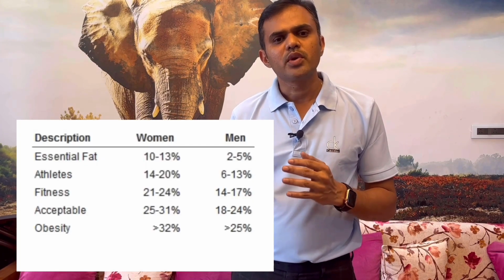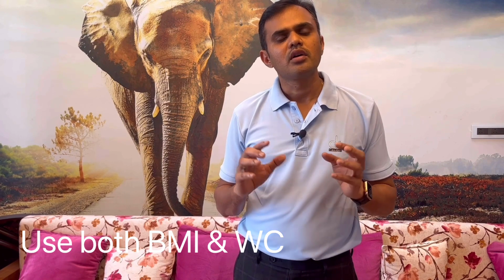Obesity Series - Define and measure the severity of Obesity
Obesity is a major lifestyle risk factor for premature death and multiple chronic diseases. Nearly 2 billion adults worldwide are overweight. 3 out of 4 Americans & 2 out of 3 British people are overweight/Obese. Obesity rates are rapidly increasing even in Asian and African countries where malnutrition was previously a major problem.Obesity decreases the lifespan of an Individual and is associated with multiple diseases like Hypertension, Diabetes, Heart Disease, Stroke, Cancer & others. In this series of videos pertaining to Obesity i will be focusing on a subtopic in each video. In this first video I would be speaking on different ways to measure the severity of Obesity.